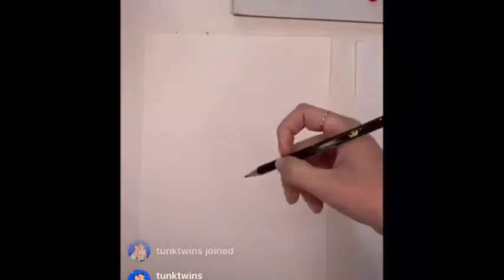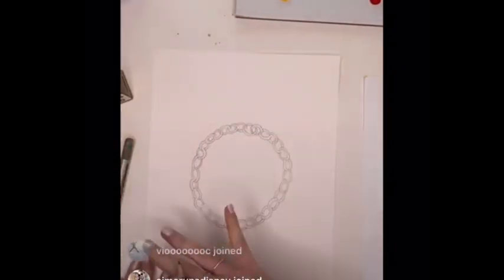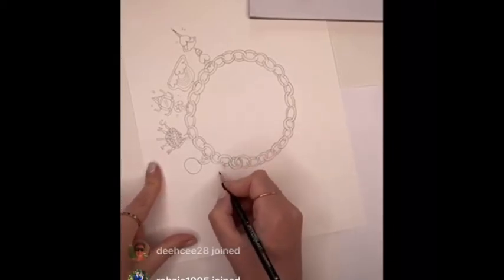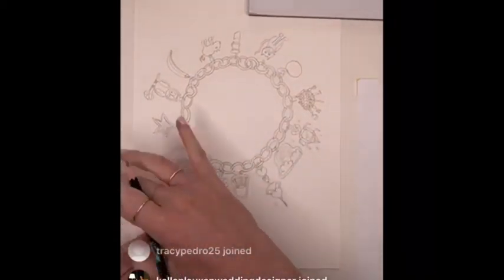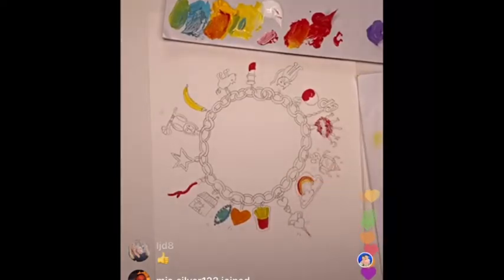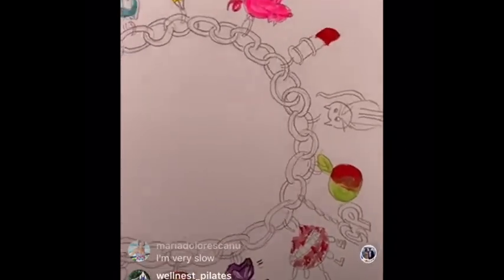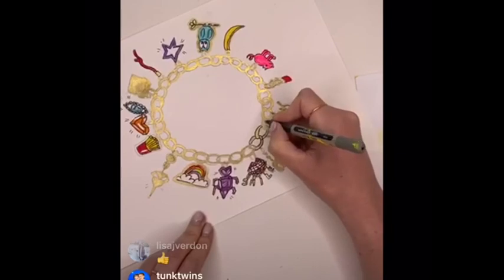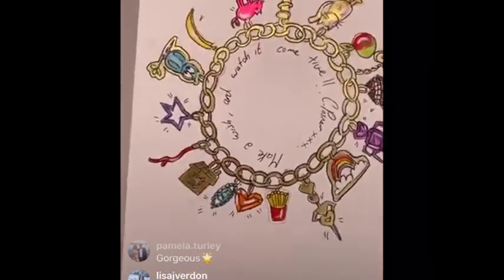HOW TO DESIGN YOUR LUCKY BRACELET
Here we go again with one more art lesson!

Today is about a very cool object, a lucky charm bracelet!
Pick your favorite elements, create a golden chain and finish everything with your quote or mantra xx